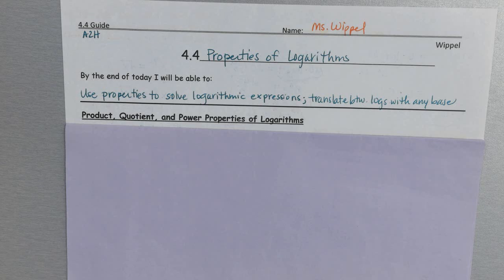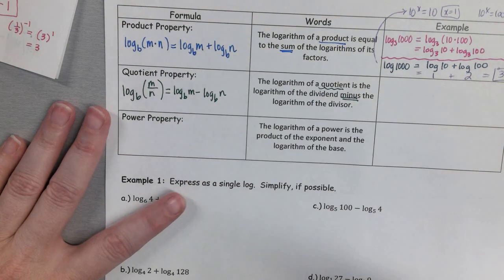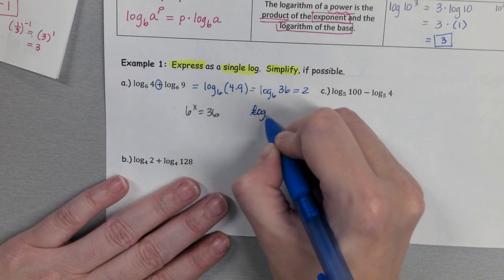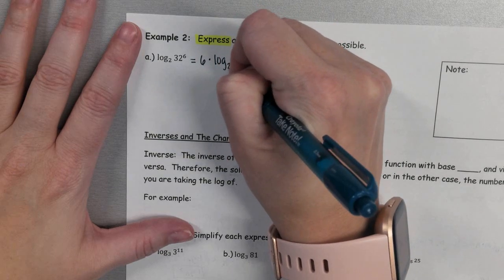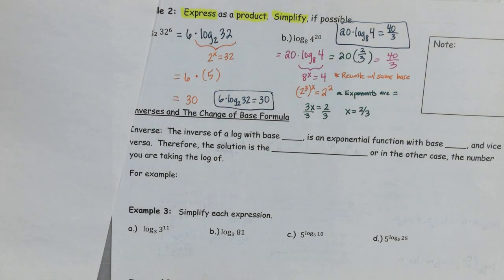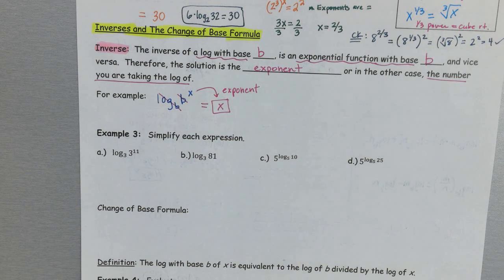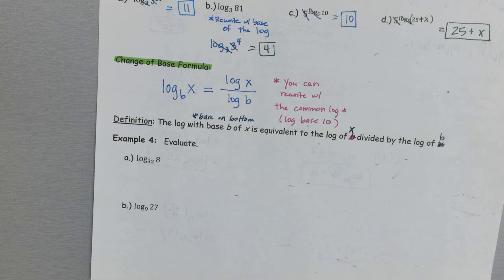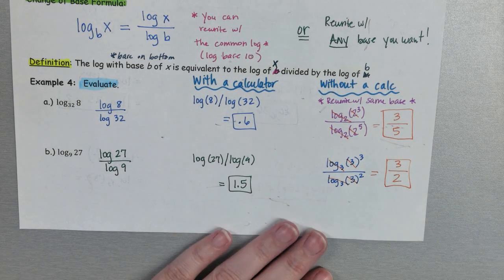4.4 Notes for A2H